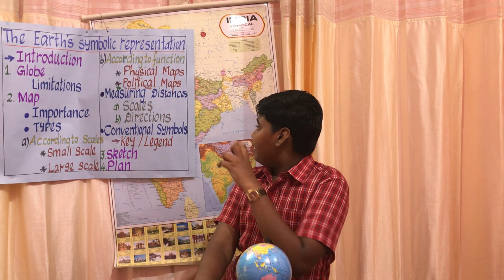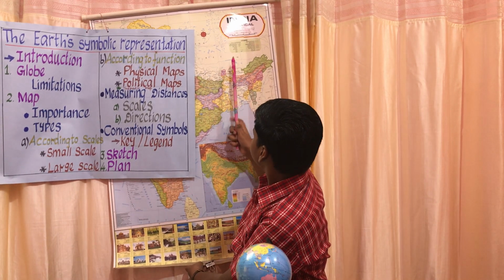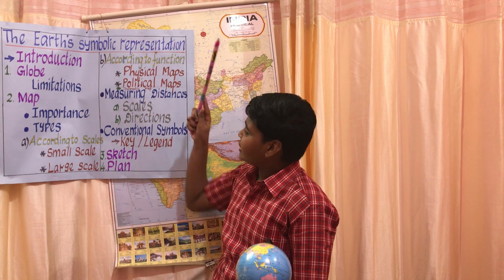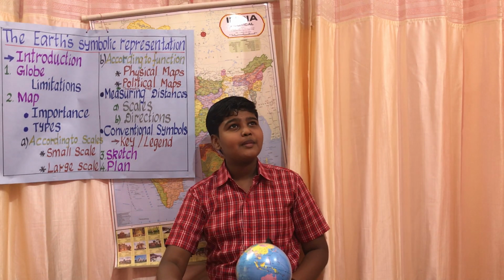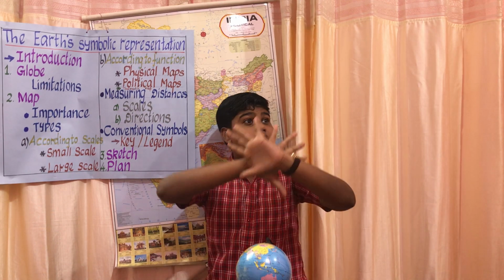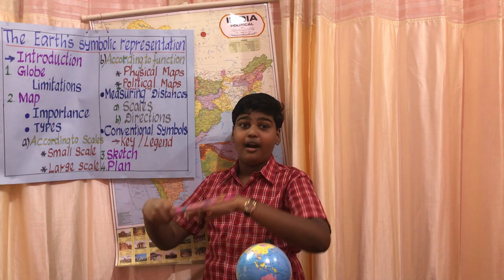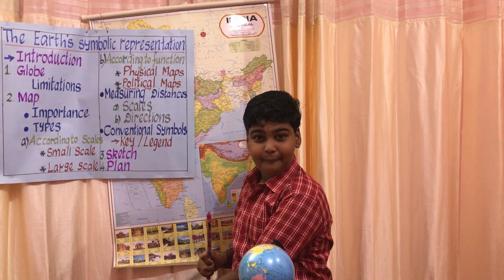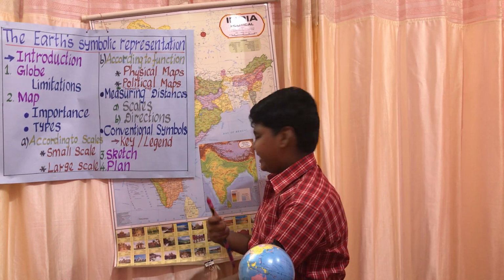Grade:6, Geography, The Earth’s symbolic representation - part :1| Taran Raj- Corpus Christi School.